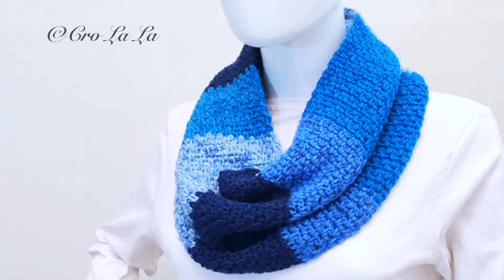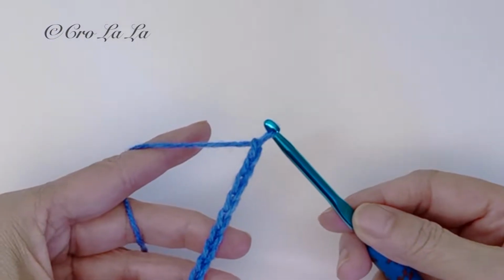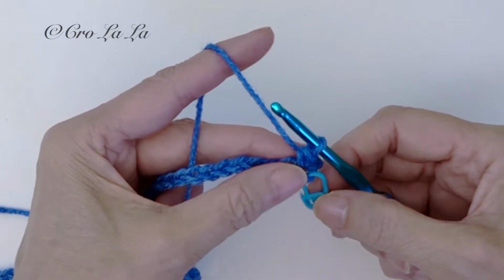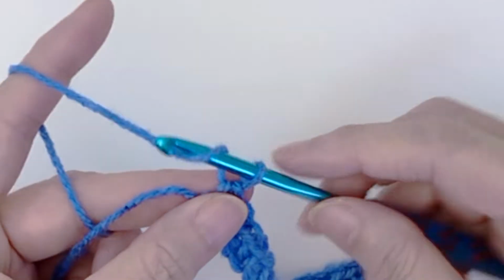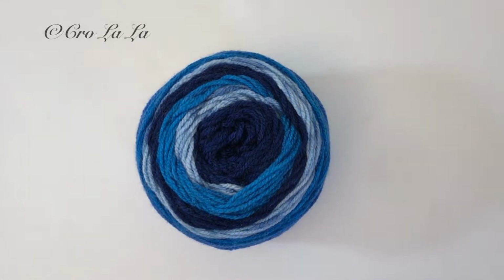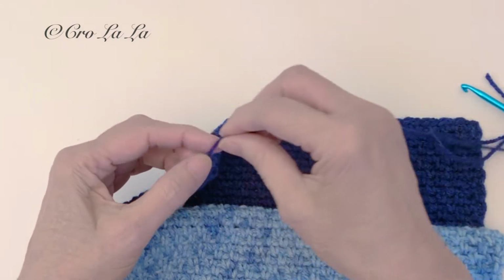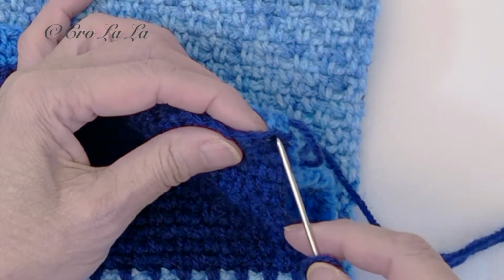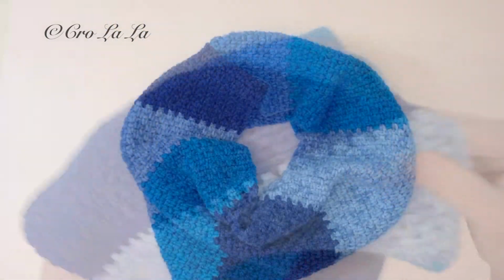Crochet Cowl Neck Warmer Scarf - Moss Stitch Pattern for Beginners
The Moss stitch pattern is supper easy to do.  It is a  one row repeat pattern.
This size of this cowl is flexible.  Add or reduce stitches according to your own preference.

Yarn used in the video is Caron cakes Blueberry Cheesecake: